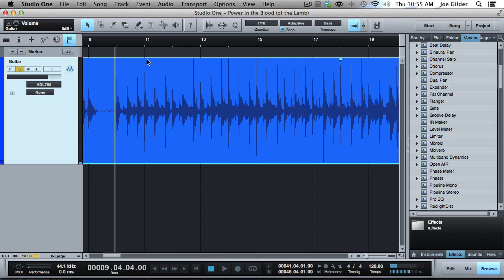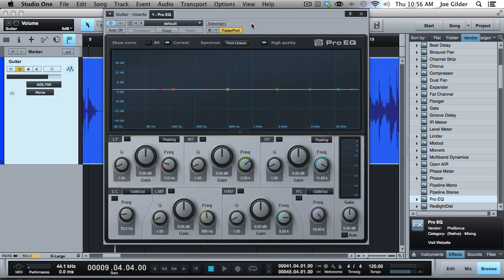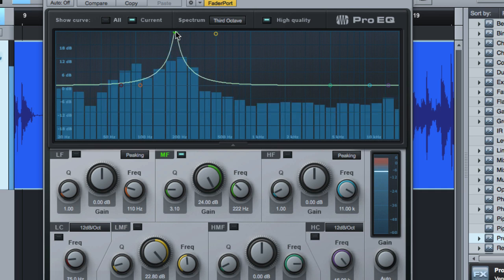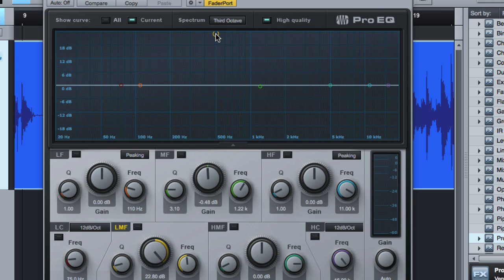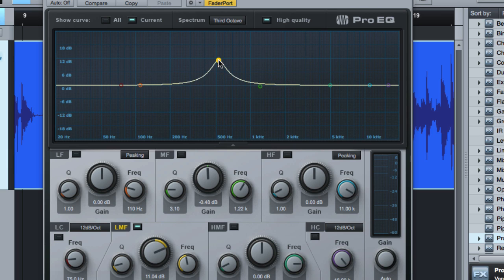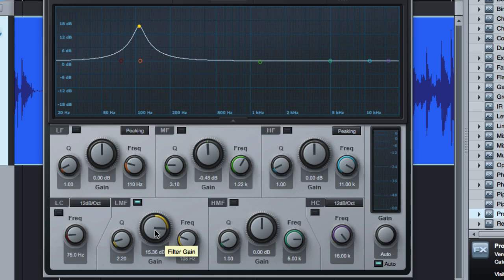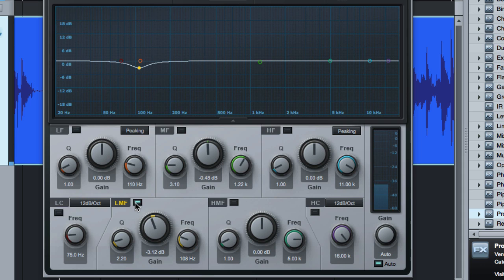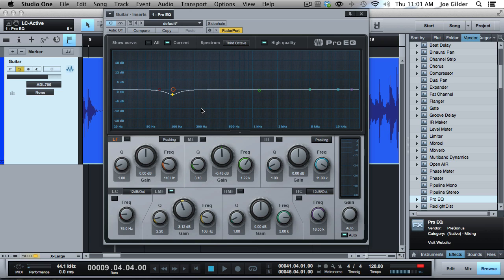EQ Sweeping Trick